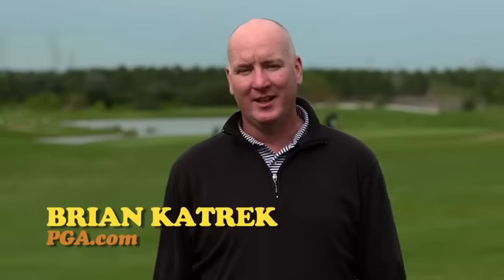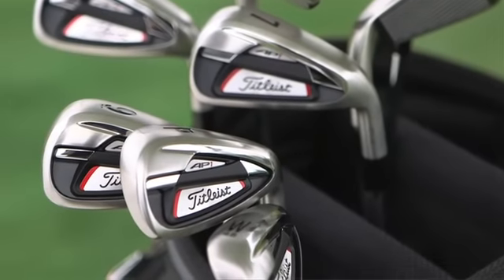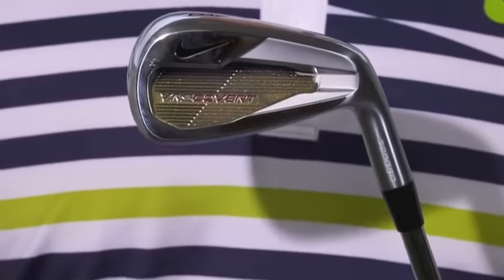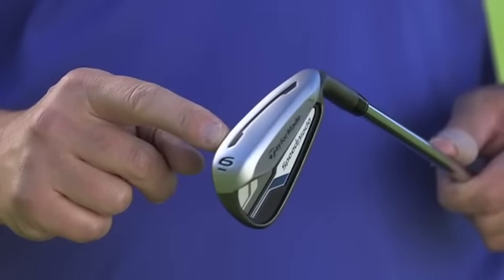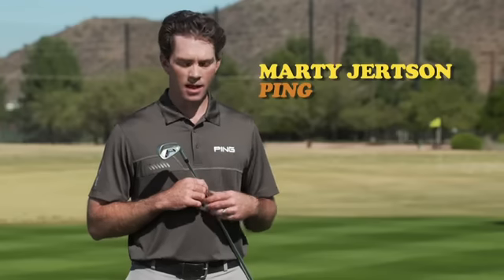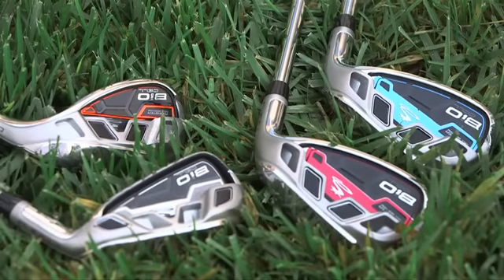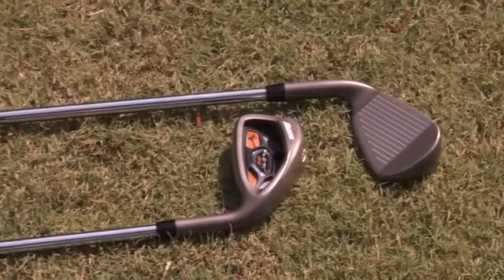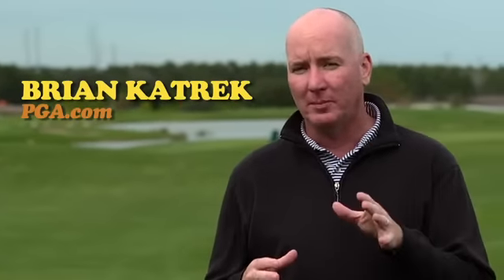The Best Irons of 2014 | PGA Equipment Guide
Here's a look at what we think is a great line up of irons being offered in 2014 including the Titleist 714 AP1 / AP2 irons, Nike VRS Covert 2.0 irons, Callaway Apex / Apex Pro irons, TaylorMade SpeedBlade irons, and more.